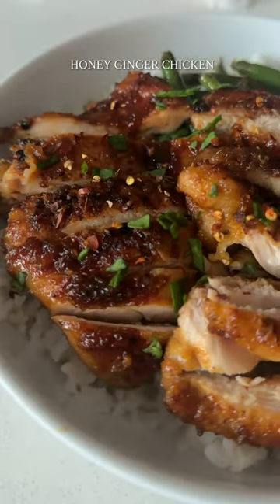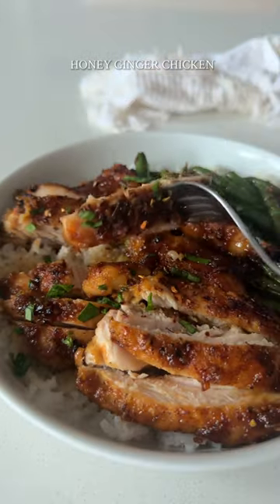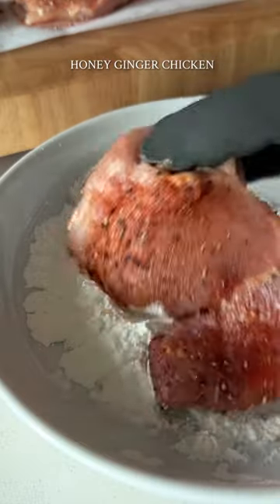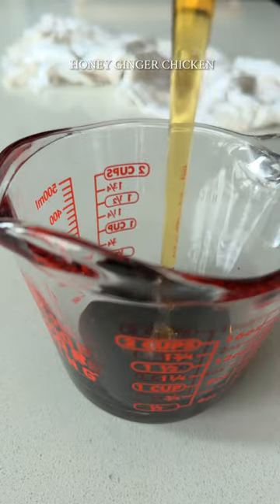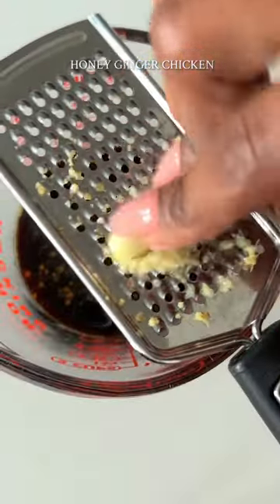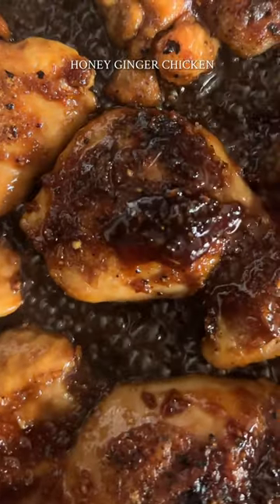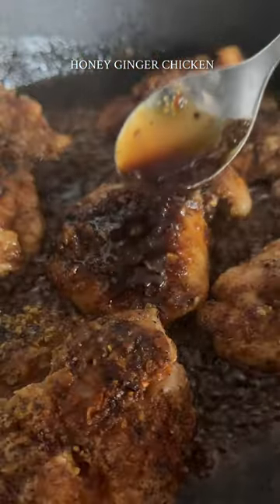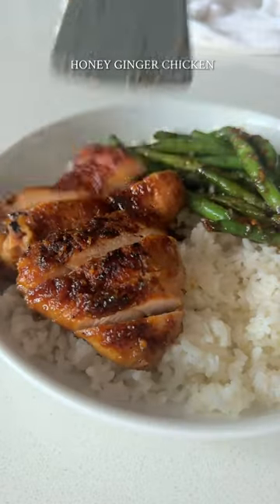🫚 HONEY GINGER CHICKEN | Easy, 2-minute Recipe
This has to be one of my favorite weeknight meals, especially those busy ones where I'd much rather order delivery than whip up a meal. What I love about this Honey Ginger Chicken recipe is that it does not require a lot of ingredients or a lot of time, and tastes way better than takeout.

You'll love this recipe!

It's super affordable- most of the ingredients you probably already have in your pantry!

Allergy-friendly- this recipe is gluten-free and soy-free

Effortless to make- the sauce takes only minutes to whisk together and the chicken is cooked quickly on the stovetop. It is a simple recipe, perfect for newbies in the kitchen or seasoned chefs :)

Great meal prep option- the chicken lasts in the fridge for up to 3 days and the leftovers taste even better the next day!